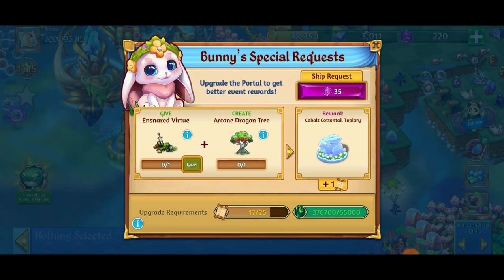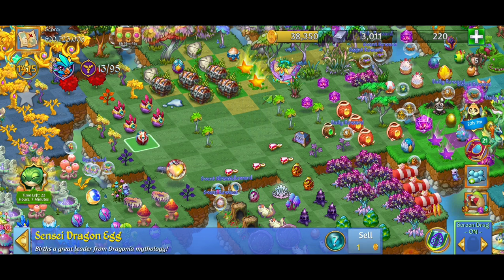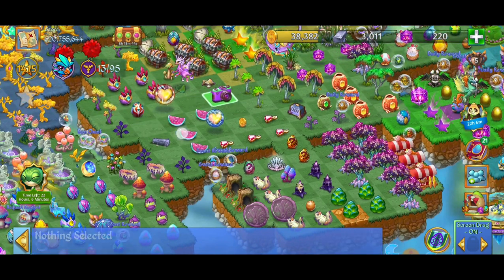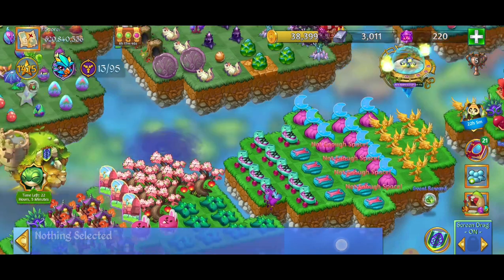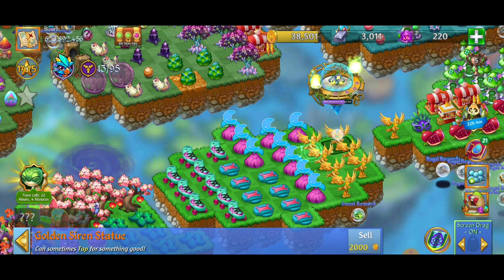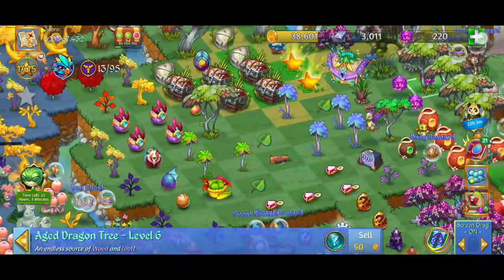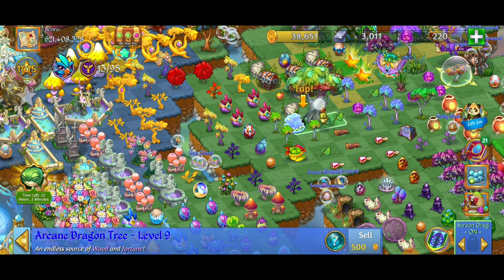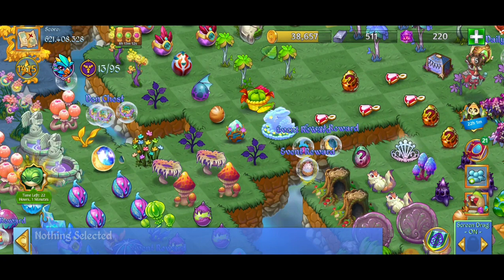New Items Cobalt Cottontail Topiary! Create Arcane Dragon Tree | Merge Dragons Portal Upgrade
✌ Merge Dragons! 😃✌